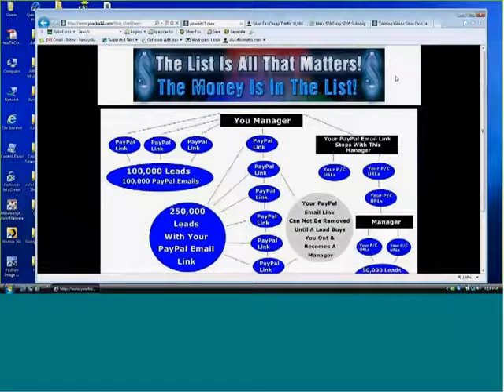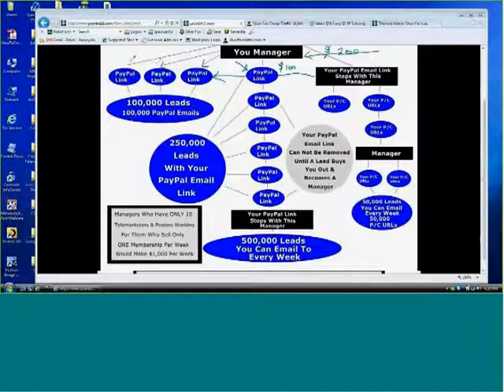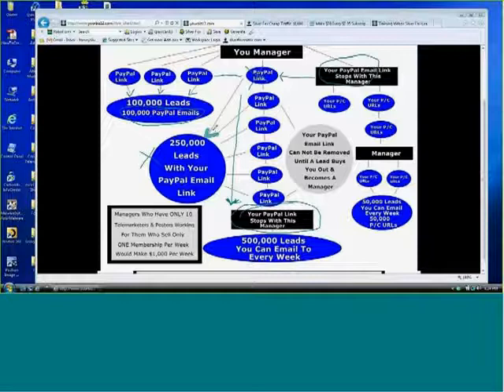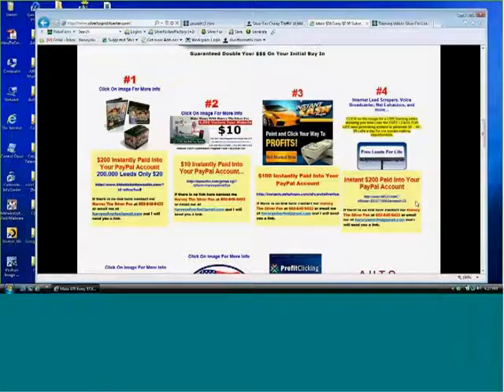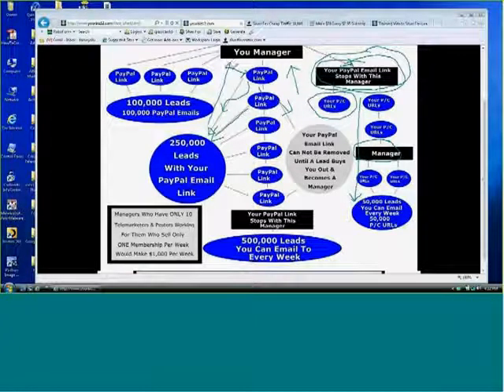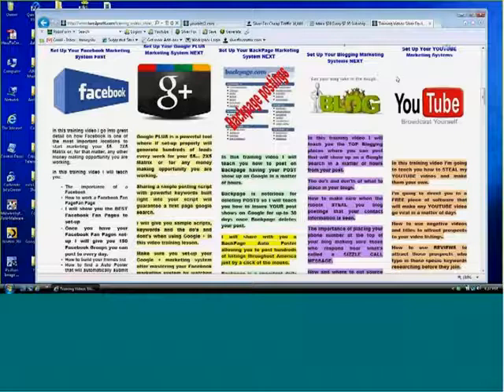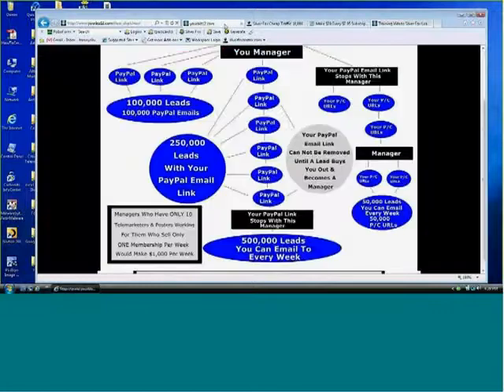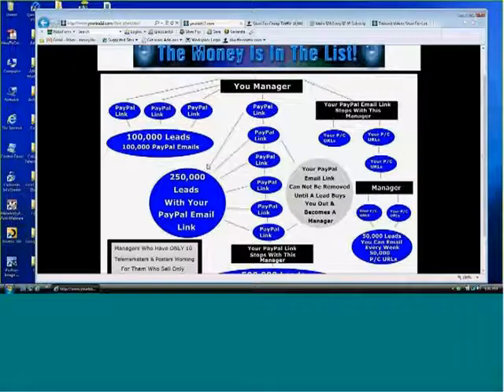Chris Review for Silver Fox Manager Up Grade Flow Chart Profit Center MLM Downline Builder (1)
This is the best absolutely free money making opportunity on the net. You get everything you need to be successful. All you need to do is follow the steps given by Harvey. The flow chart proves how you can make $1000 a week if you decided to become a manager. If you have caught the vision then go to this site and get started immediately!